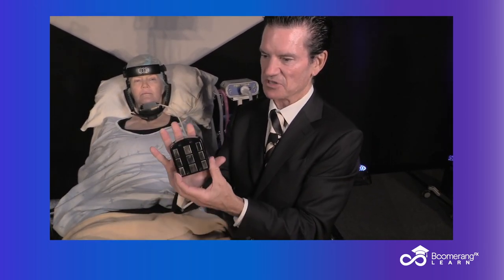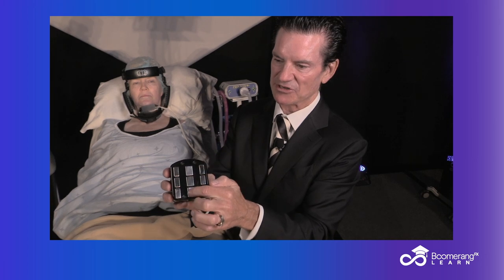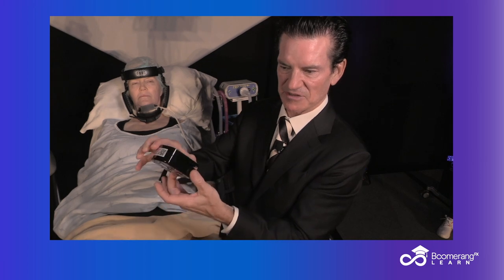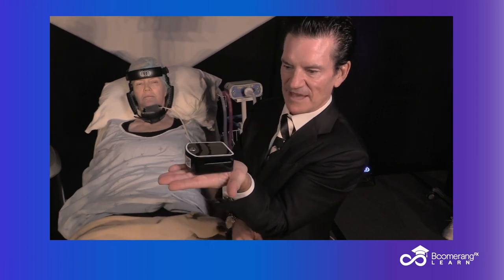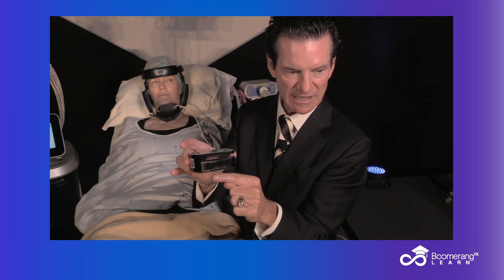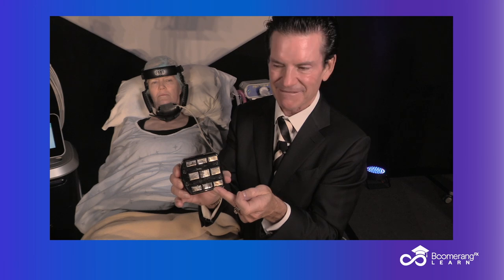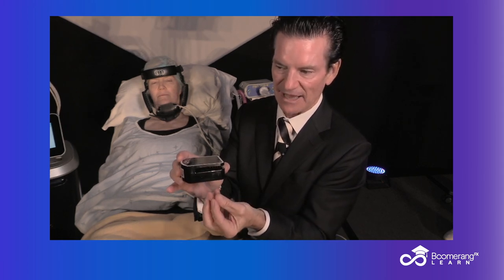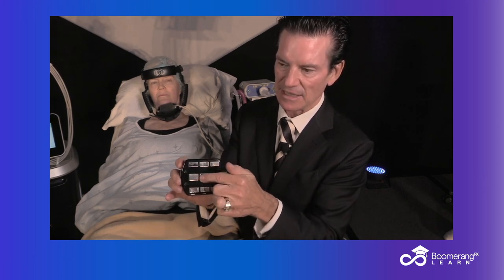An Overview of the Evolve X: Transform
Follow along as Dr. Mulholland goes over the initial key features of the Evolve X: Transform. Evolve X Transform offers comprehensive body contouring and skin tightening with customizable, non-invasive treatments. Experience efficient, effective results without surgery or downtime.